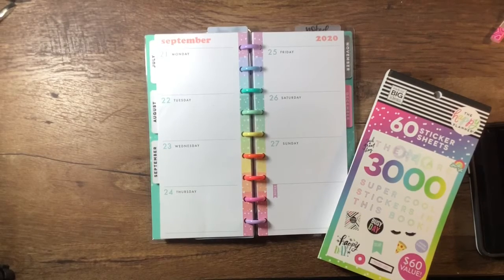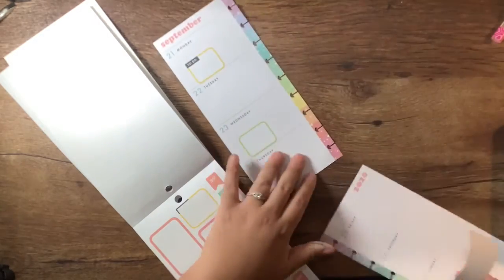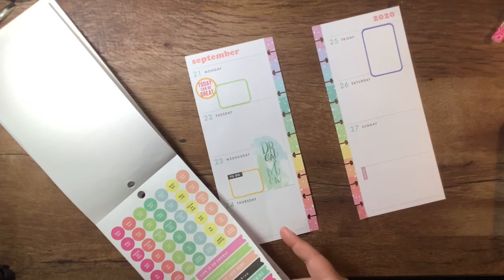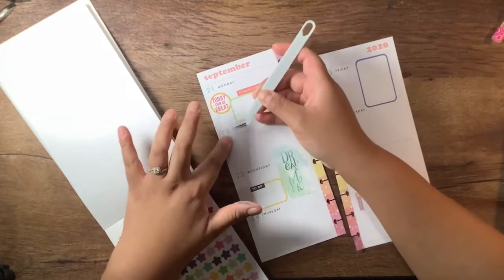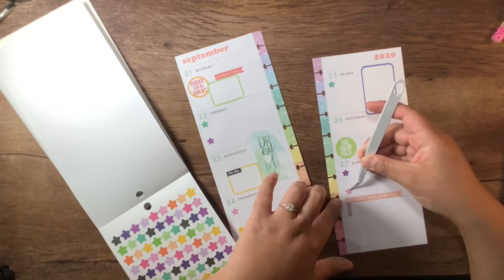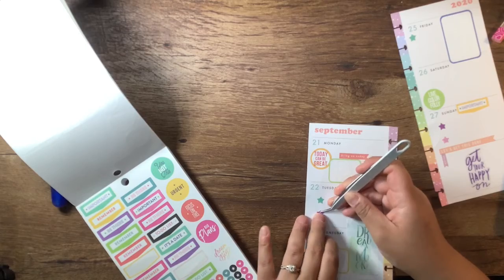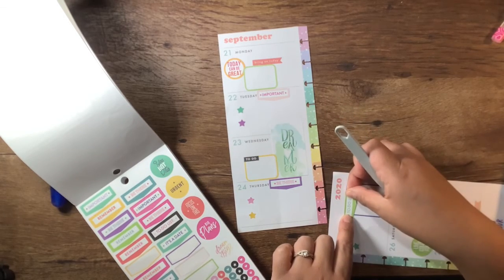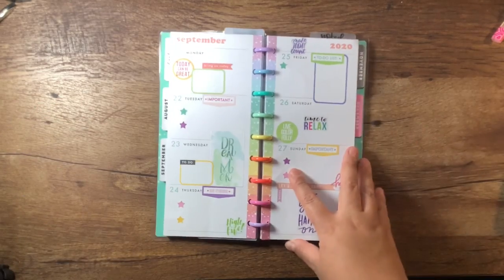PLAN WITH ME // Skinny Classic // September 21-27, 2020